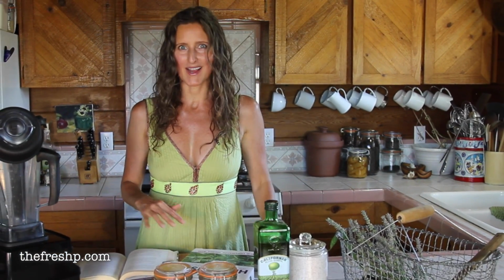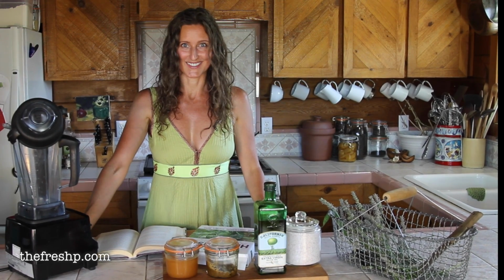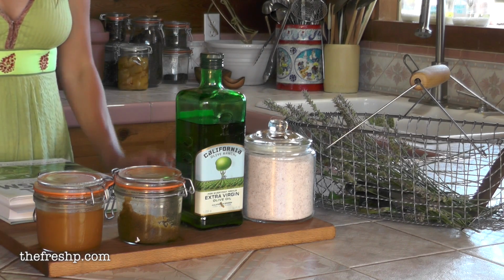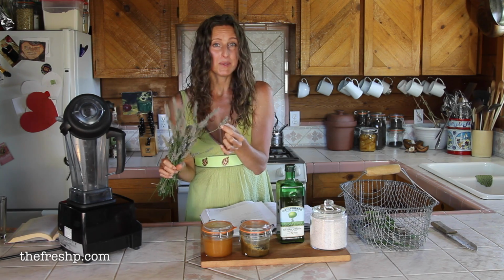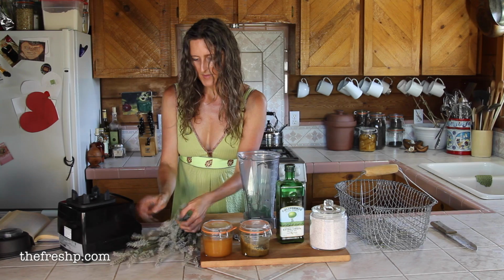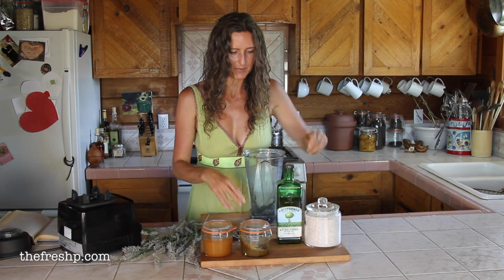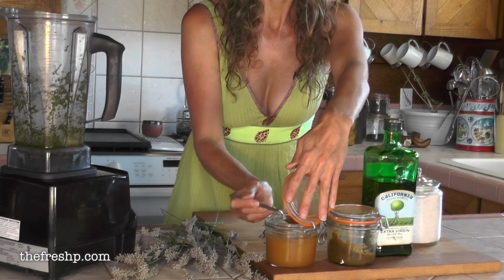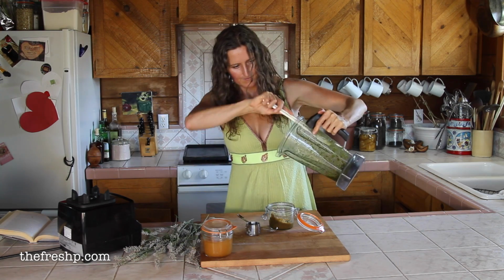How to Make a Detoxifying Herbal Salt Scrub | Fresh P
Nourish your skin with 'weeds' from your yard. This Swedish recipe for salt scrub combined with raw honey is a perfect spa treatment for dry summer skin. Enjoy making your own food for your skin, without nasty additives, preservatives and chemicals.

Swedish Salt Scrub
INGREDIENTS
1/4 cup + 1 tablespoon oil: olive, almond, avocado, jojoba, macadamia nut
1/4 cup sea salt (don't use Morton's table salt)
1 tablespoon herbs: lavender, yarrow, plantain, rose, aloe, Oregon grape (root), pine needles, rosemary, or any kind of medicinal/fragrant herb you like.
Essential oil (optional)

Blend the herbs to a fine powder, or add 1 tablespoon oil and blend to a fine paste. Add the rest of the ingredients and blend well.

Yields 1/2 cup scrub.
Massage into wet skin, rinse. Follow by massaging honey into your wet skin, let stand 1 or 2 minutes and rinse. This is also a nice weekly treatment for your face.

CAUTION: makes tub/shower floor slippery, so be careful. It's a good idea to keep a bottle of vinegar in the shower for wiping down.

MUSIC
7th Floor Tango by Silent Partner